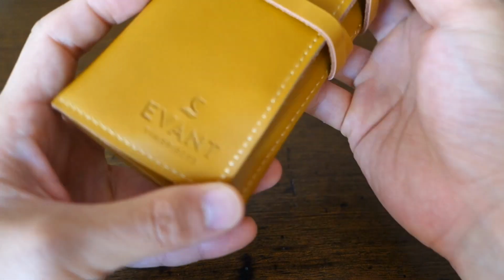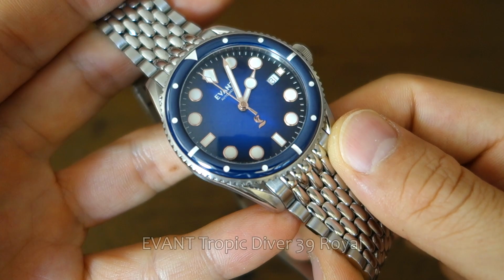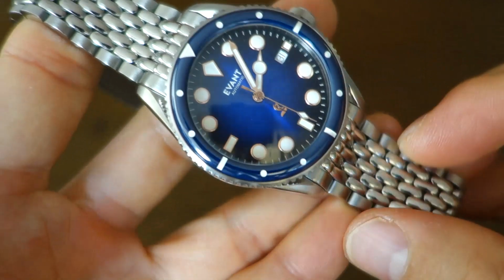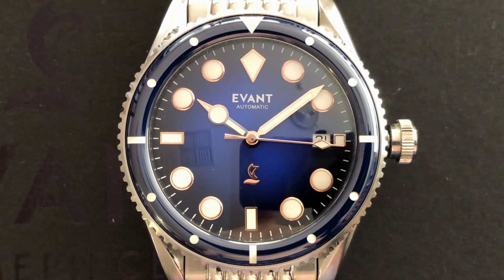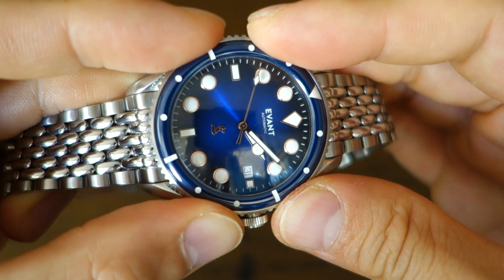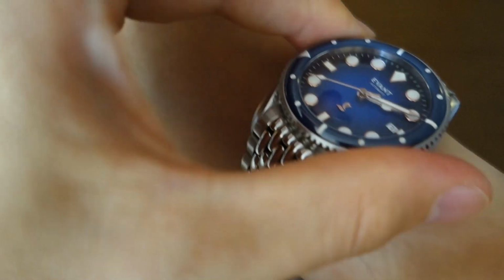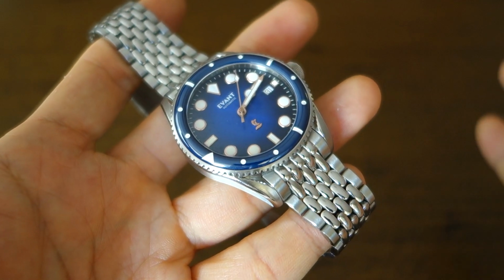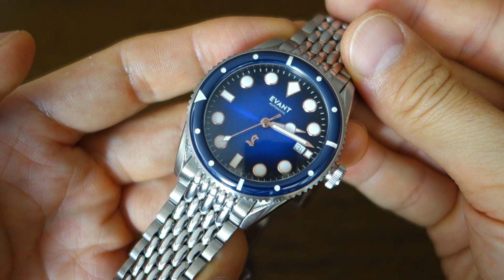Evant Tropic Diver 39 Royal Blue Automatic - Perth WAtch #419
Review of this vintage inspired diver from Evant, featuring a gorgeous Bakelite style bezel!

EVANT Tropic Diver 39 Royal (feat. Sellita SW200)